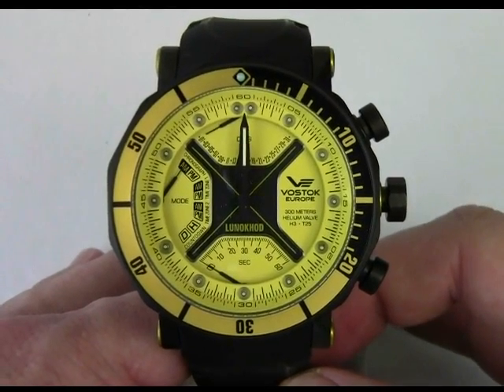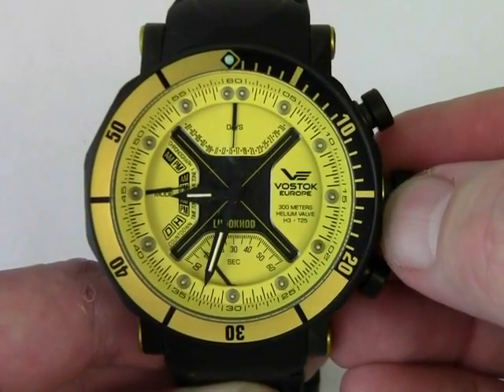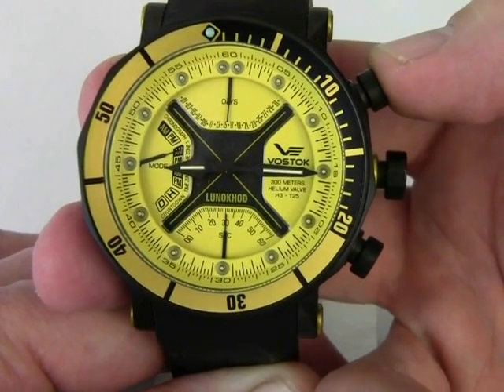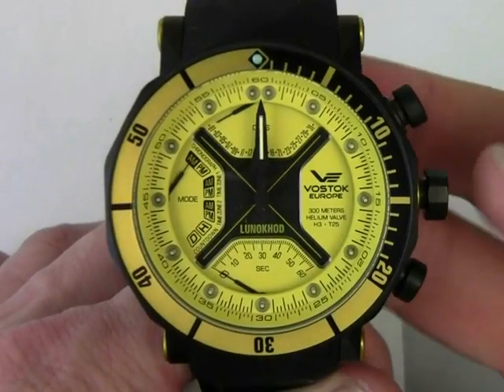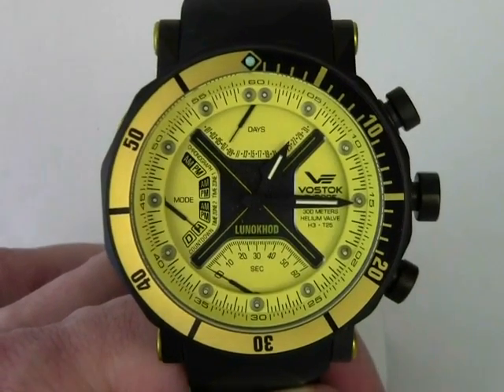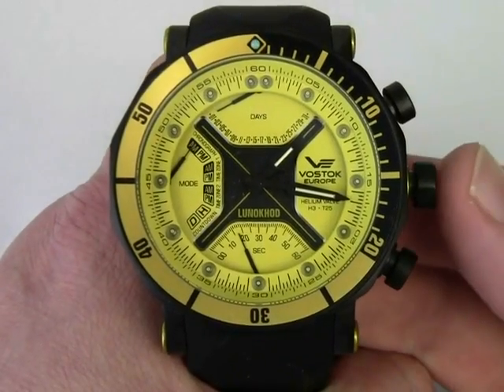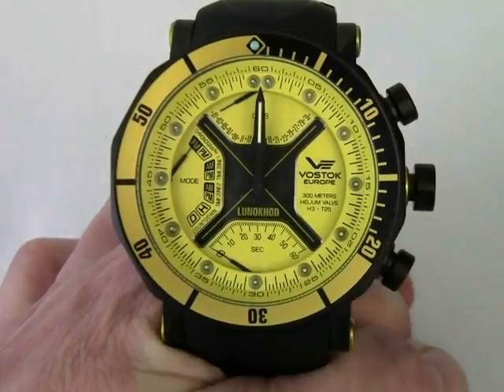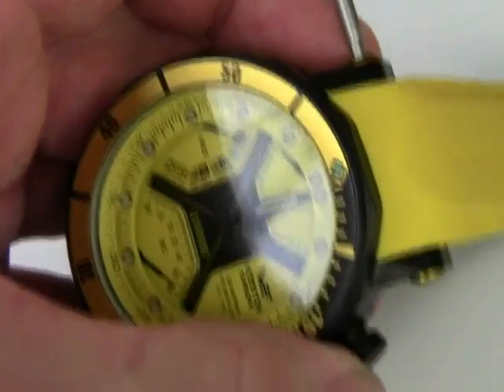How to Operate the Lunokhod 2 by Vostok-Europe